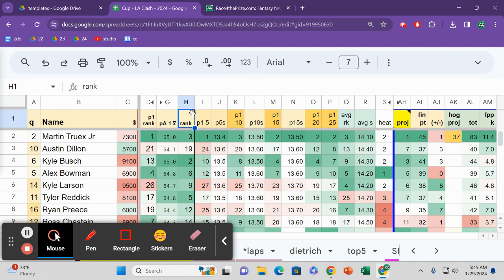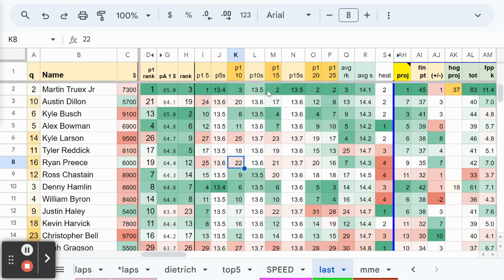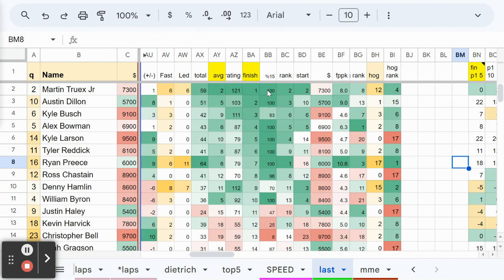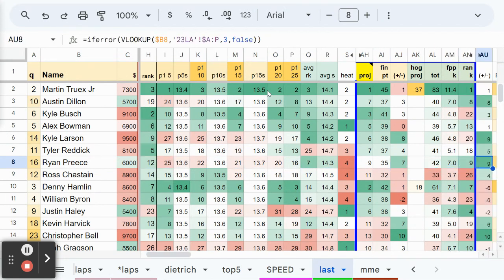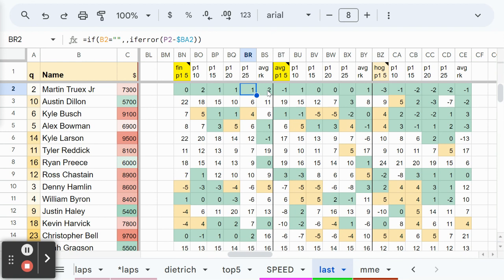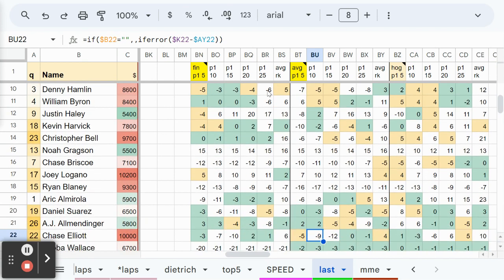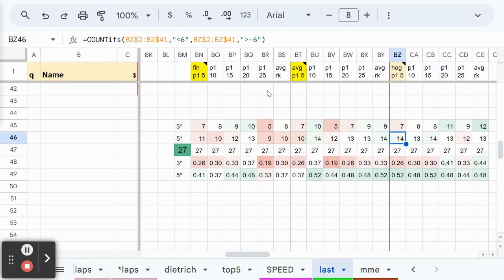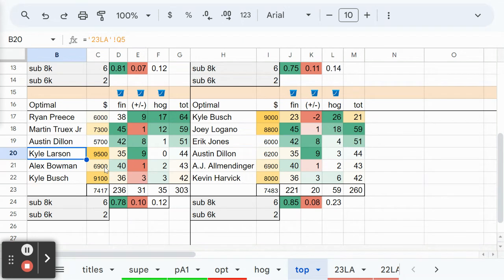NASCAR 2024 - Fantasy NASCAR Podcast 634 - LA Clash Practice Data Review - DFS NASCAR Projections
Fantasy NASCAR Spreadsheet - February 2024

LA Clash - Cup (1)
Daytona - Cup, Xfinity, Trucks & Duels (5)
Atlanta - Cup, Xfinity, Trucks (3)
Las Vegas - Cup, Xfinity, Trucks (3)

DFS NASCAR Spreadsheet - February Price
Month (12 sheets) - $30
Weekend - $12 (Clash $5)

Monthly price varies depending on the number of races that I have to scrape and update.